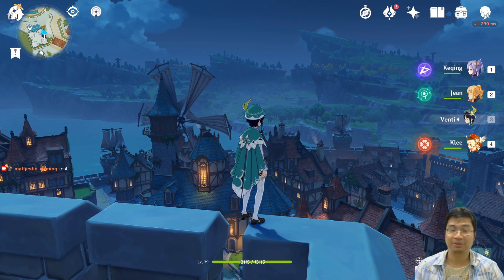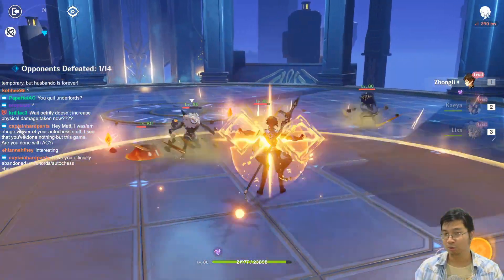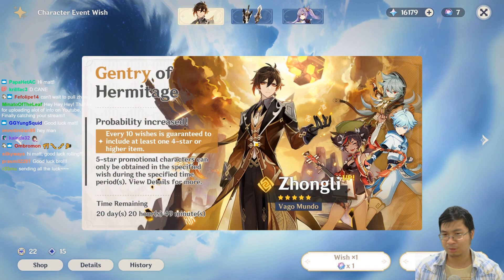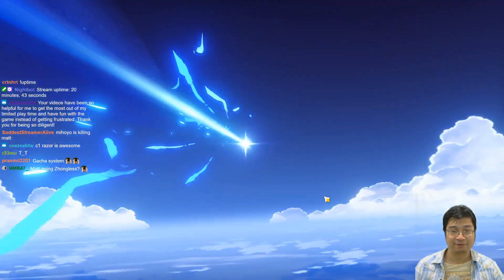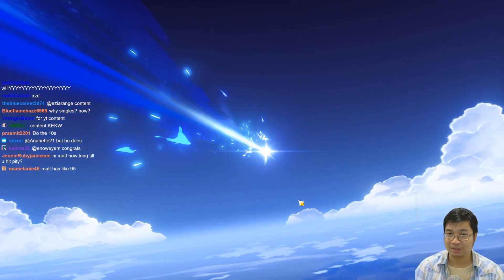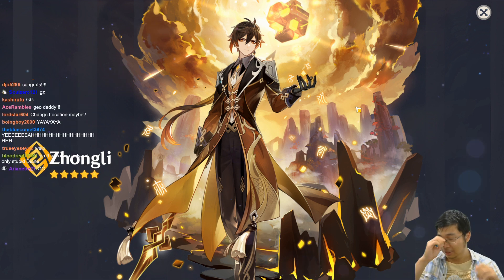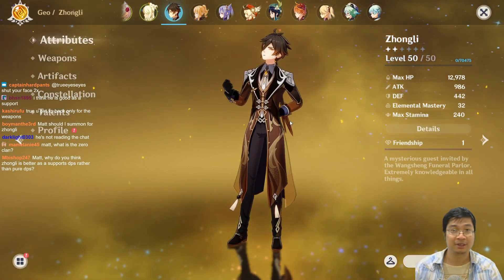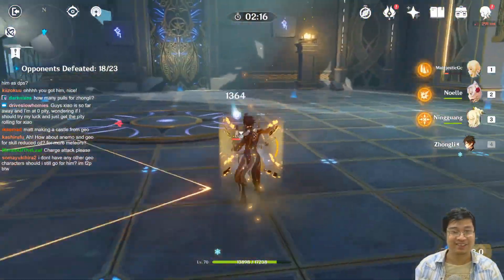Zhongli A F2P Banner Bait?! MOST EXPENSIVE ★★★★★ Wish! Live Build Test! | Genshin Impact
Our Live Stream For The NEW Zhongli Banner! The Lord Of Mora Too Everything From Me! Also Tips For Not Overspending During Live Gacha & Zhongli Energy Gain Build Testing!
Stream Highlights:
30:34 Important Message About Gacha Games!
32:45 Noelle Beginner's Banner???
34:40 Reflective Learning From This Gacha

Time Stamp:
0:00 Intro
0:08 Live Stream Starts
3:09 Official Zhongli Spotlight
5:09 Testing Out Zhongli Before Wish
9:21 Testing Out Xinyan Before Wish
12:25 Disclosing My F2P & Paid Gems!
22:00 The Moment!
24:35 Epic Donation! Thank You empheezie!
30:34 Important Message About Gacha Games!
32:45 Noelle Beginner's Banner???
34:21 The One?
34:40 Reflective Learning From This Gacha
35:47 Unlocking Constellations
37:46 Gearing & Leveing Up Zhongli
44:56 Super Energy Gain Zhongli Test Run
50:12 New Achievement Unlocked!